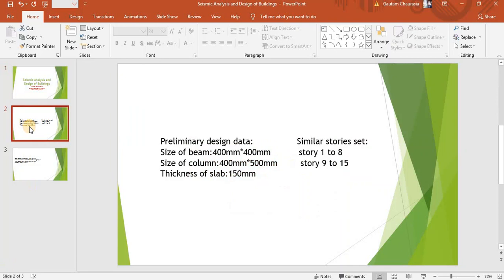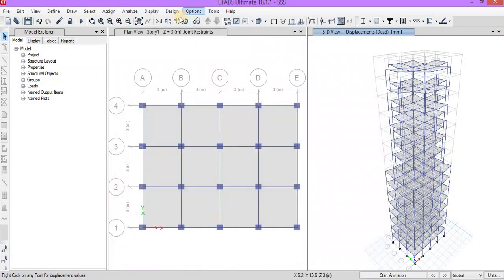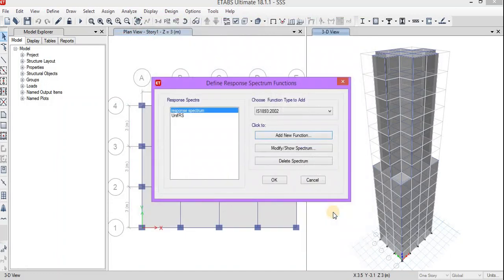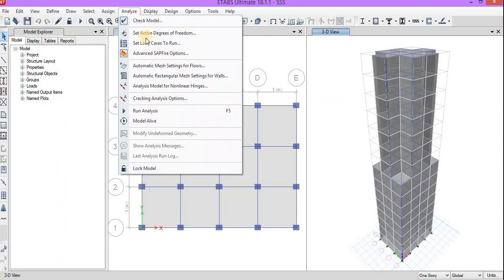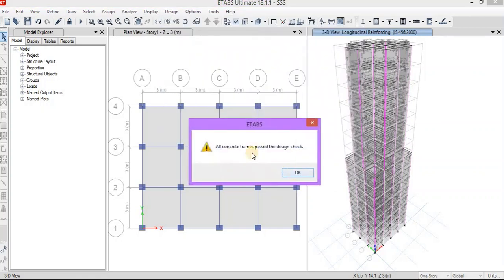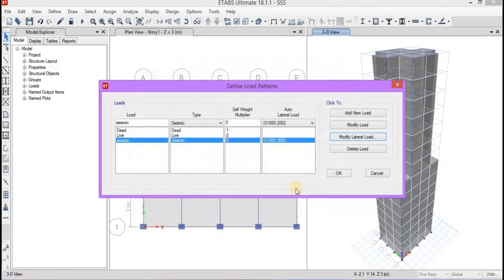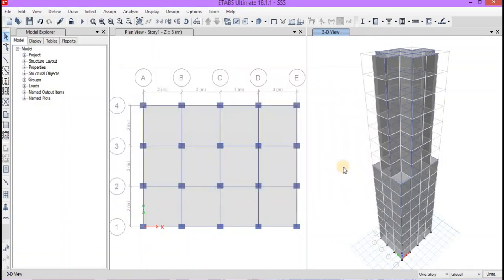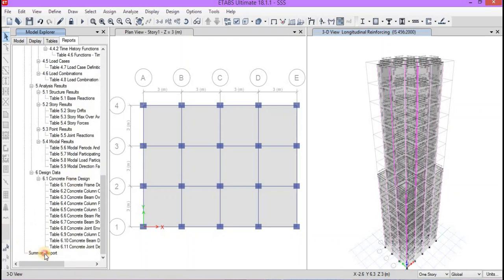Seismic Design of Buildings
This video is made by Gautam Chaurasia of IOE, Pulchowk Campus for the purpose of practising the Seismic Design of Buildings.